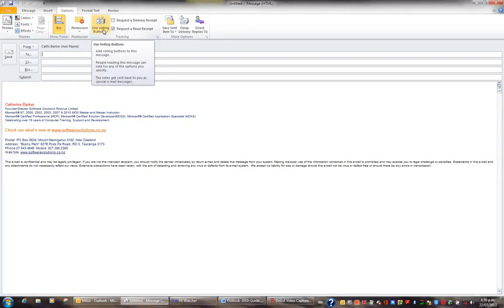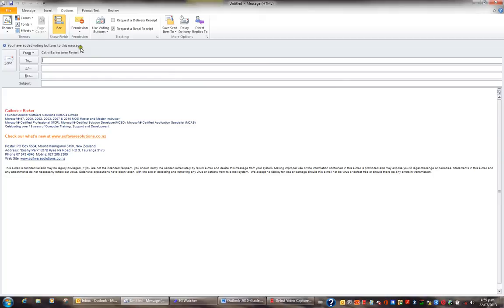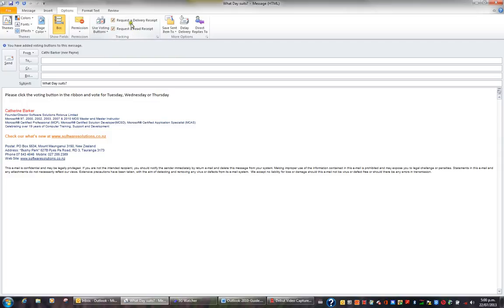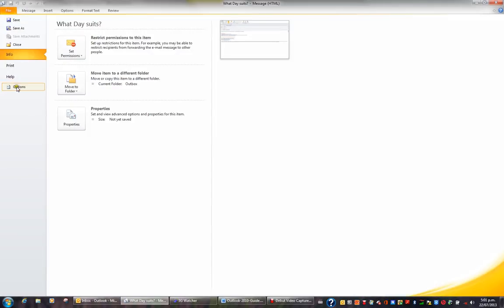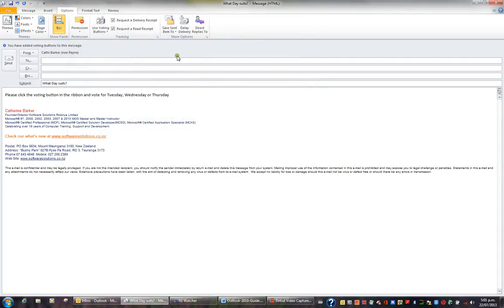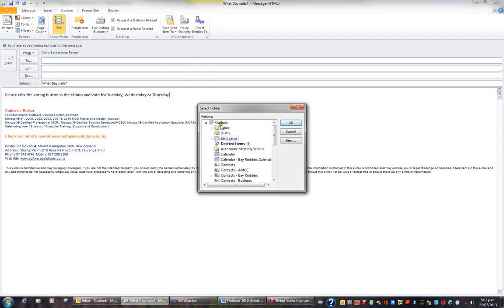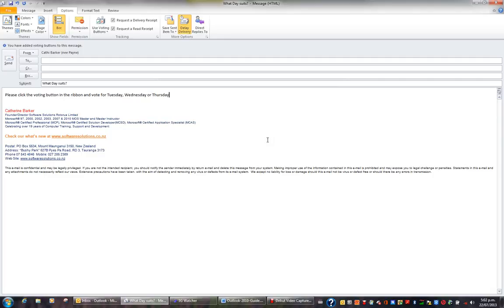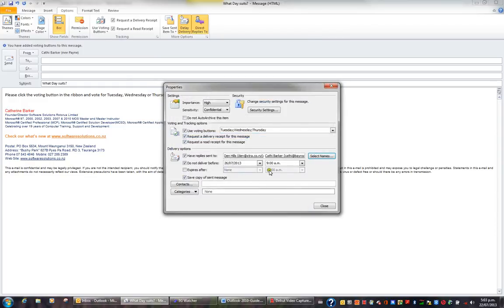Microsoft Outlook 2010 Mastering Video 27 Email Options